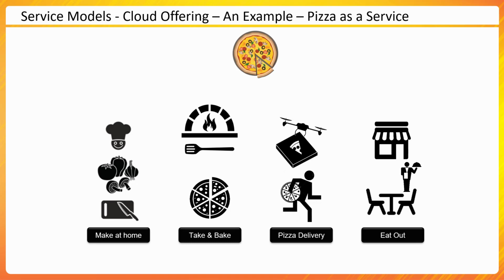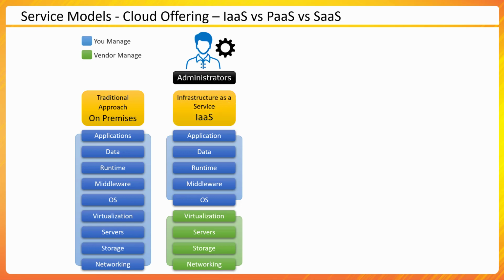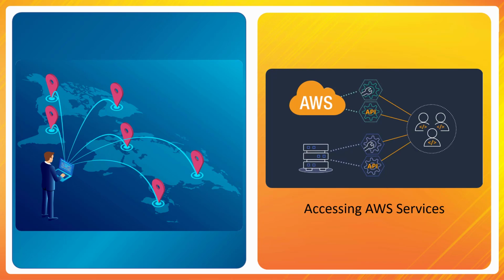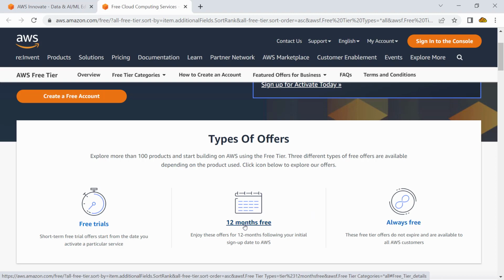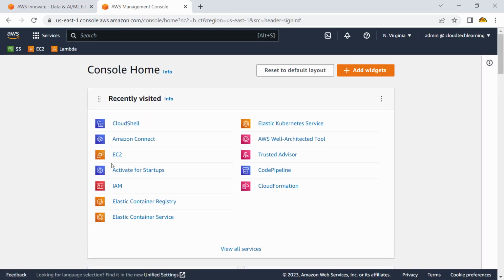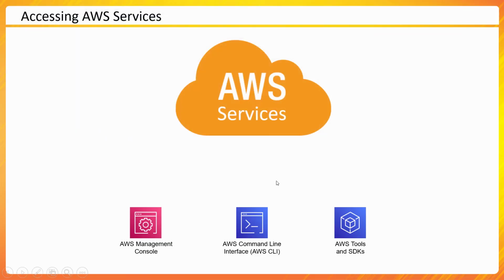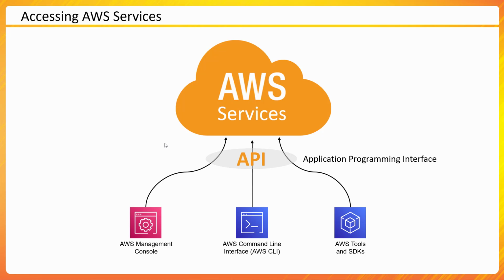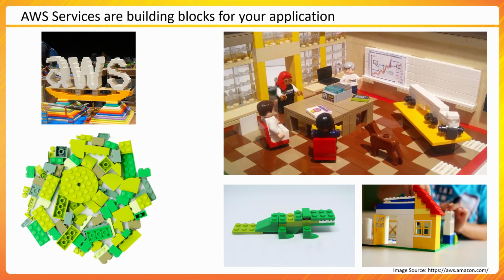Cloud Service Models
Learn about different models for Cloud Services - IaaS / PaaS / SaaS.
Explore ways to access AWS Services.
Get details about your first AWS Account.